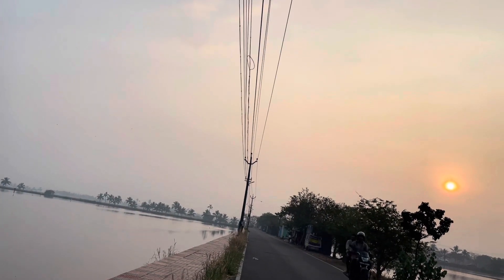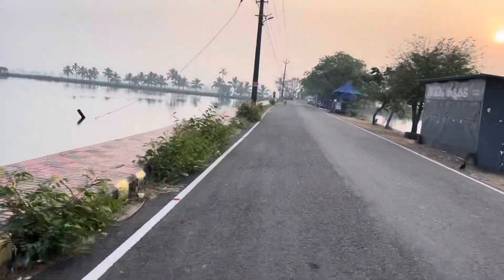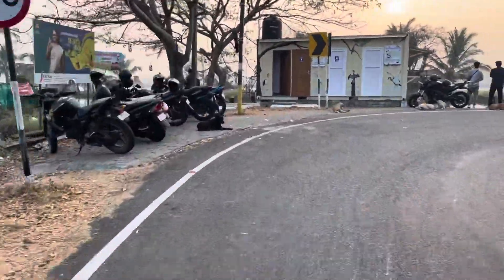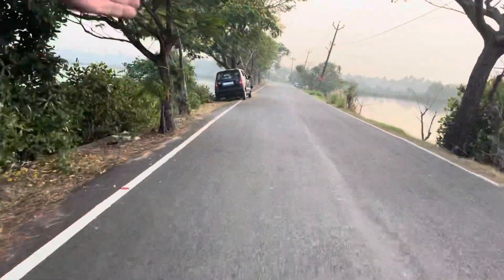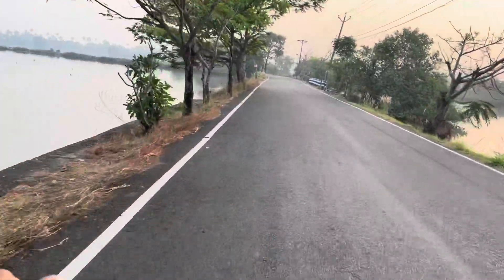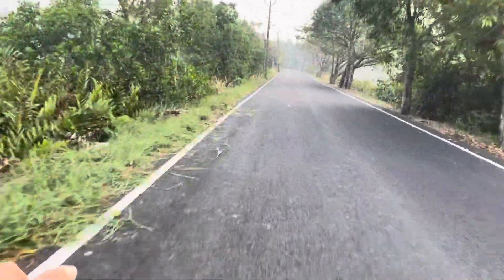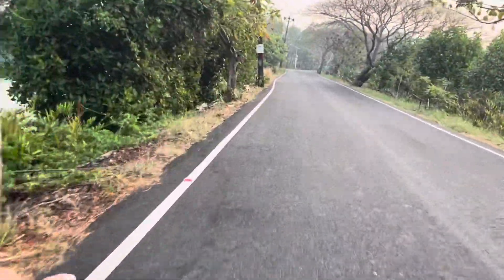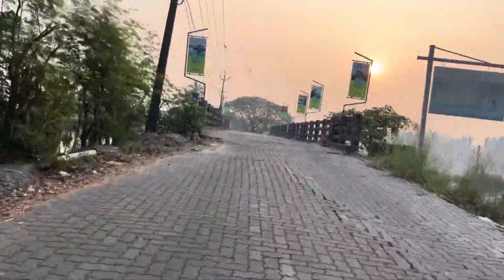Sunday morning cycling at kadamakkudy islands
Cycling through kadamakkudy islands on a Sunday morning